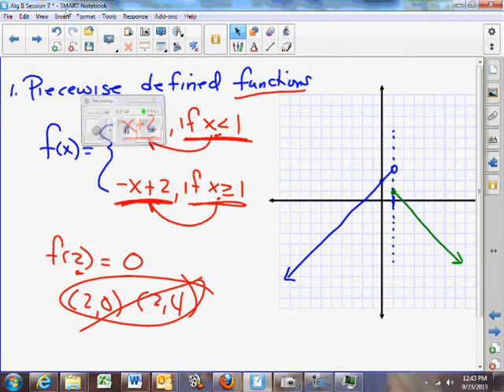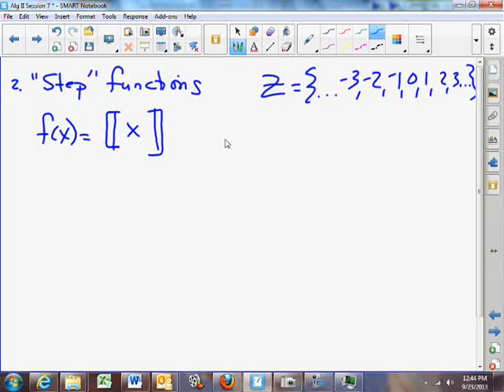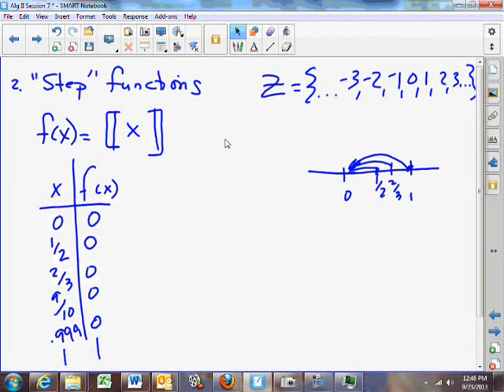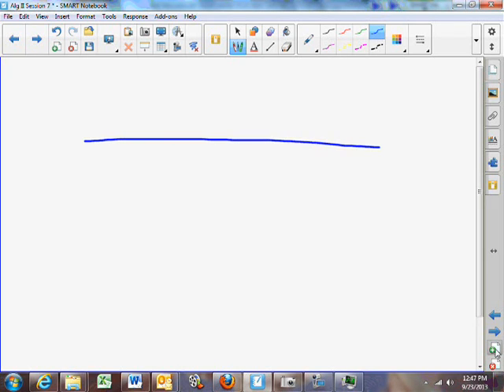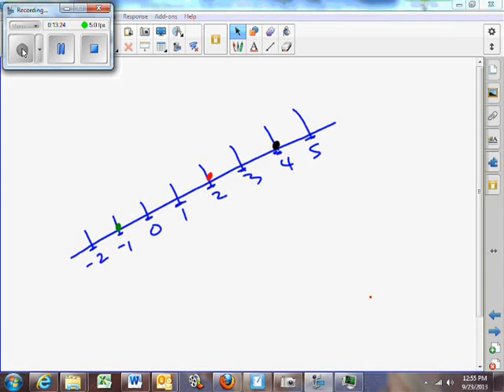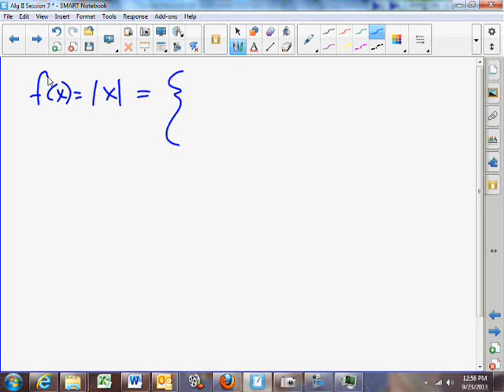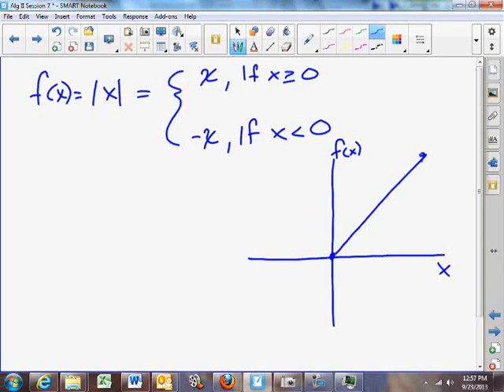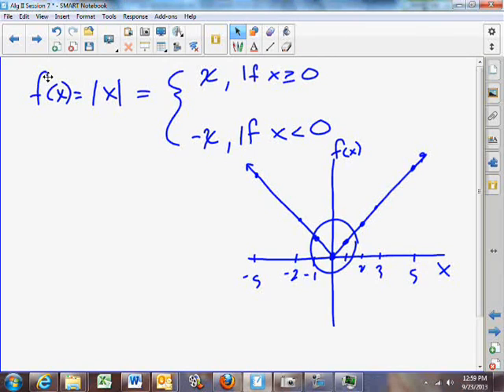Concept Special Functions 2 6b